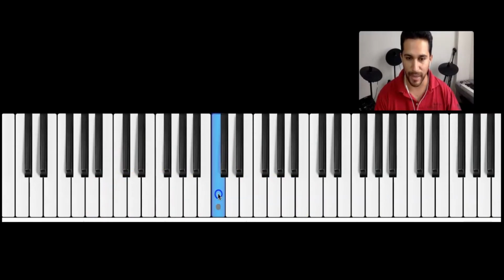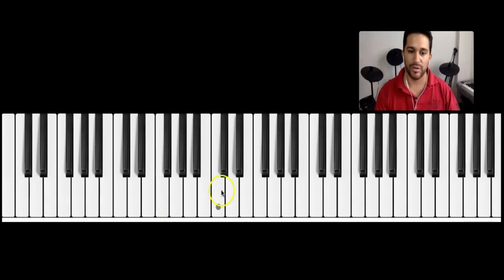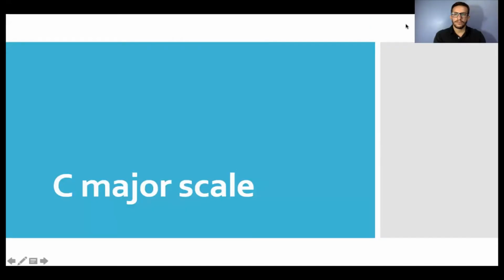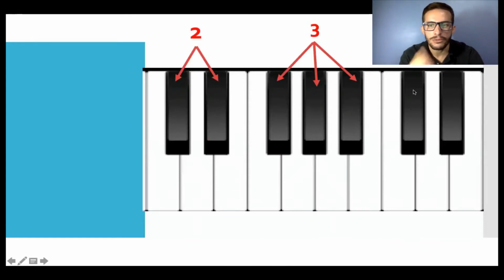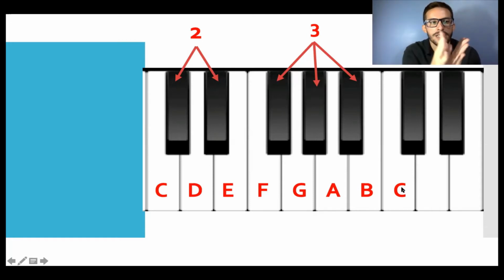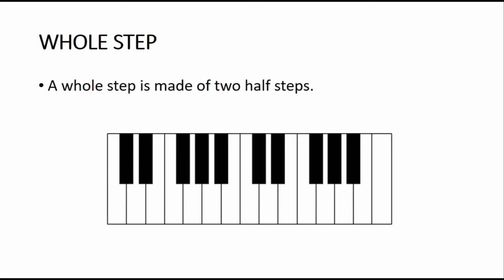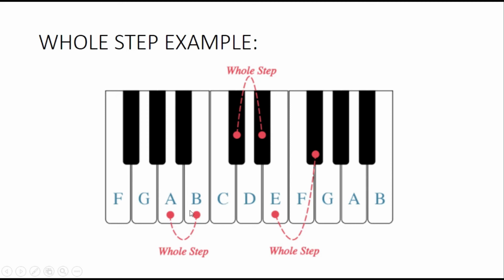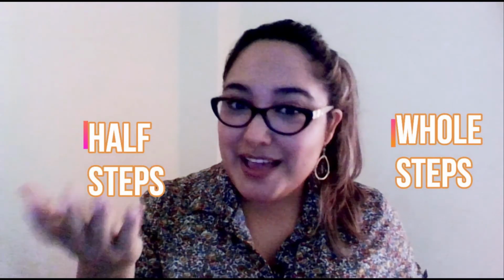4th grade - Keyboard - Week 15